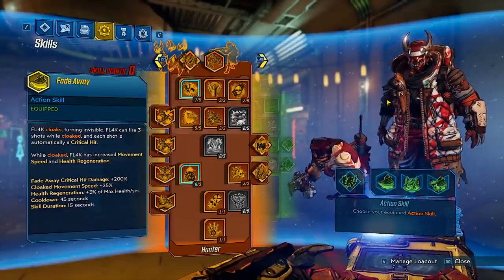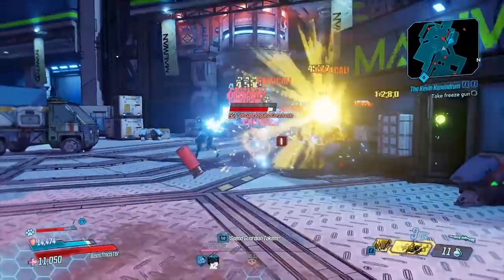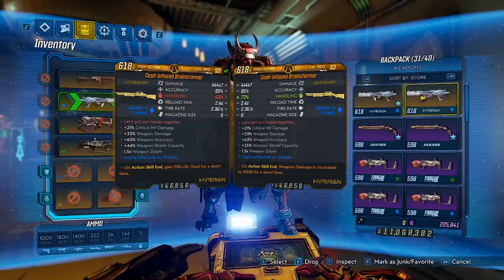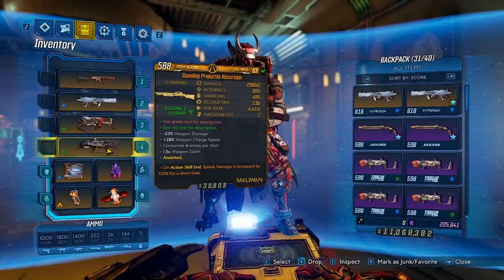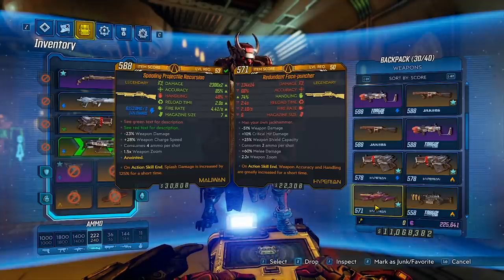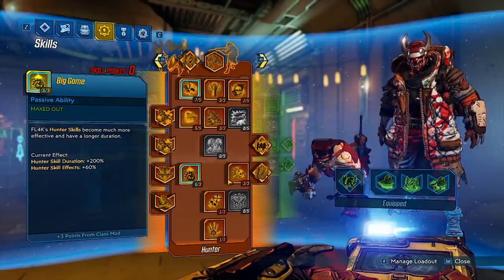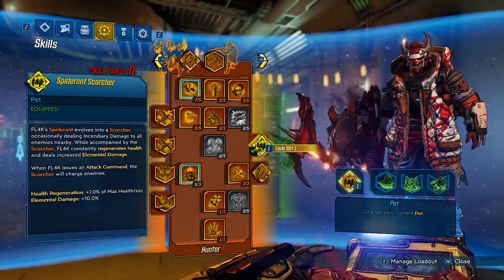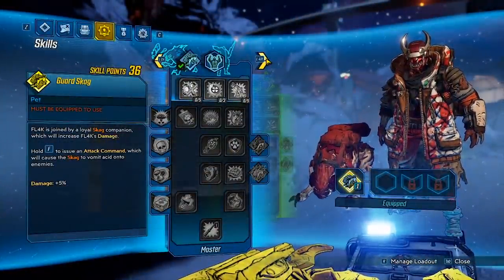Level 53 Mayhem 4 FL4K Build - Best Shotgun FLAK - True Takedown Solo & Wotan One Shot Borderlands 3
Borderlands 3 Level 53 Best FL4K Crit Build - Shotgun Shogun FLAK - Game Save Below:

one of the best flak builds for Mayhem 4 endgame content.

This fadeaway crit build set up can comfortably perform at the levels of Gamma Burst & Rakk Attack while being a whole lot of fun for cistern of slaughter, graveward, other bosses and the raid. Have a lot of legendary weapons and gear options as well as great purples such as the stagecoach.

True Takedown Mode Maliwan Takedown, Mobbing, Bossing (Mayhem 4)

borderlands 3 save file one shot bl3 fl4k mayhem 4 build fl4k build I remember back when Zane was considered the worst VH and Amara and Moze were at the top best fl4k build mayhem 4 borderlands 3 fl4k build